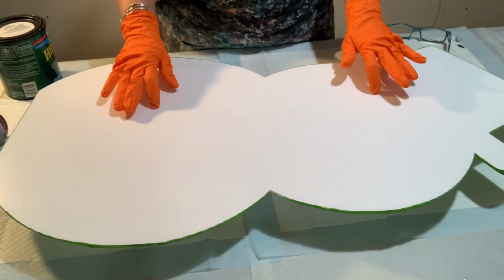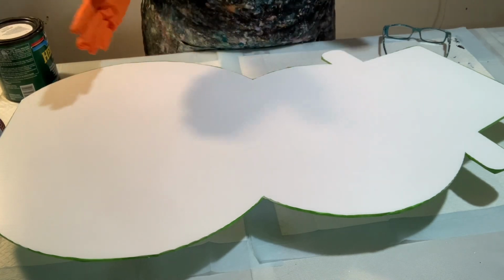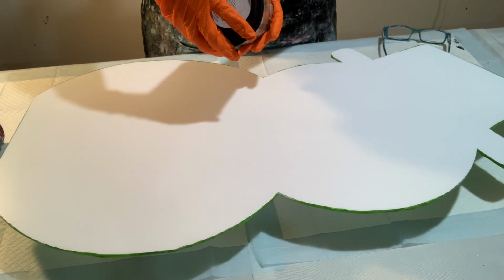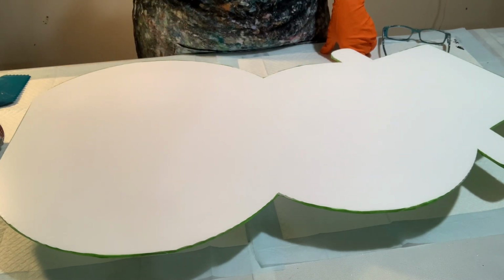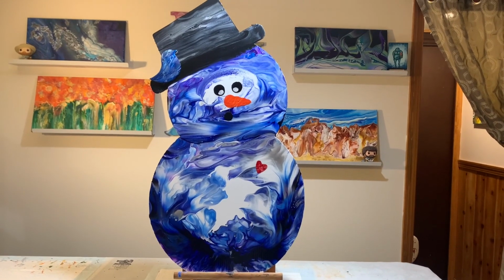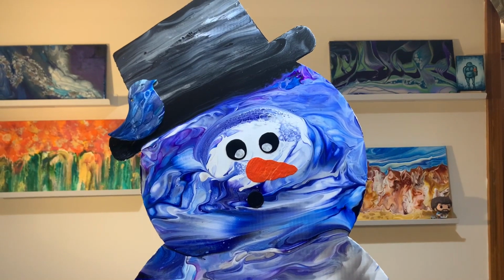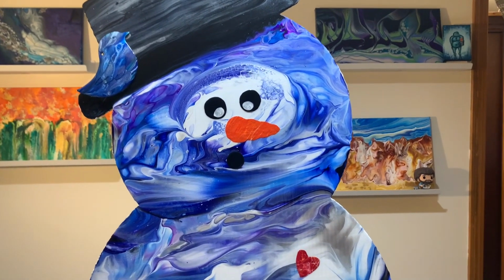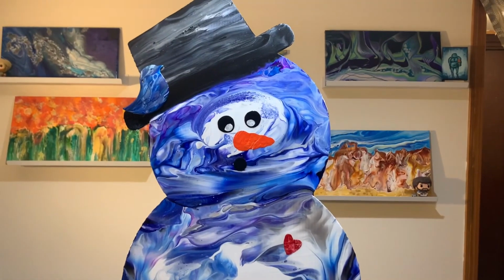MUST SEE! Acrylic pouring a snowman!☃️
I am participating in a community art project that is a fundraiser for a local food pantry. There will be 100 snowmen shapes painted by different artists. They will be on display in front of the town hall for the month of December.
I decided to do a Dutch pour and swipe that I then embellished details with paint skins. I’m thrilled with the finished project and hope to do more of them. I plan to put a future video or short of all the snowmen on display.

I hope you find these videos inspirational, relaxing and therapeutic.

Or if you would like me to create a custom piece please reach out I would love to create something for you.

Links to my website and Instagram are in the About section.